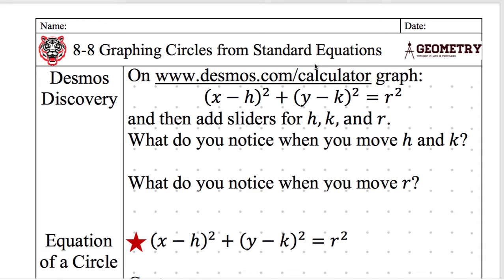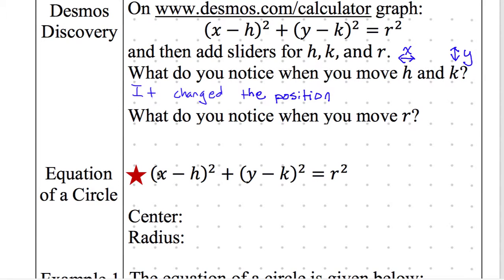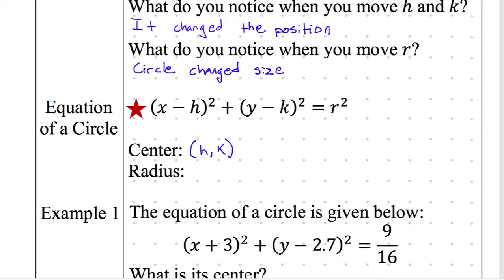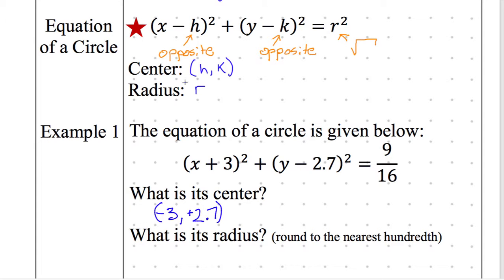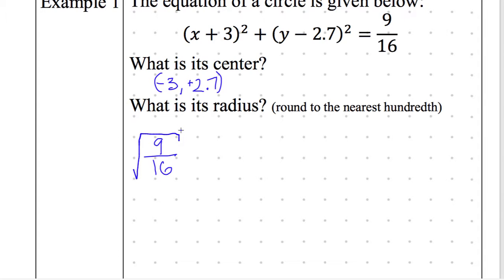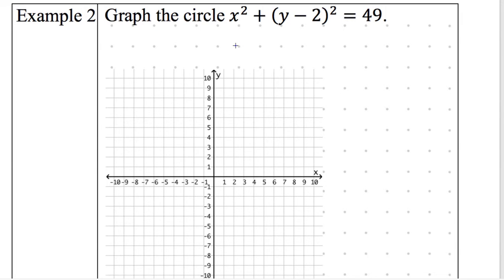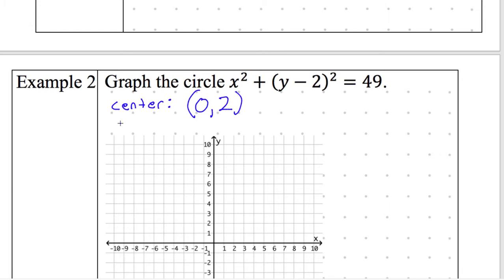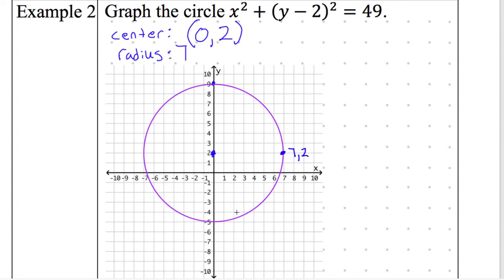Geometry notes 8-8 Graphing Circles from Standard Equations